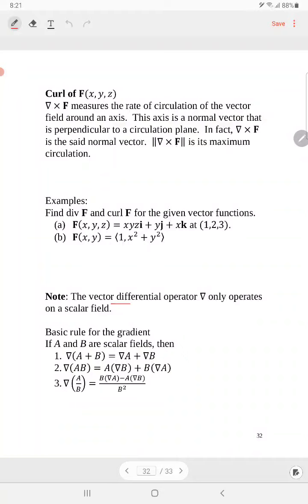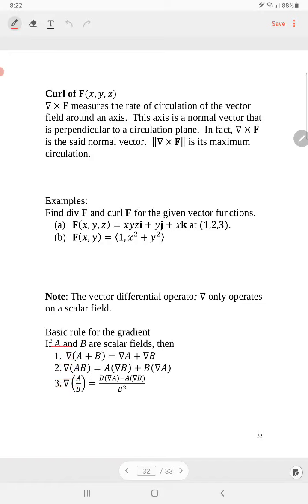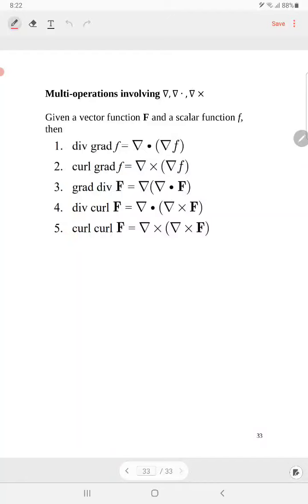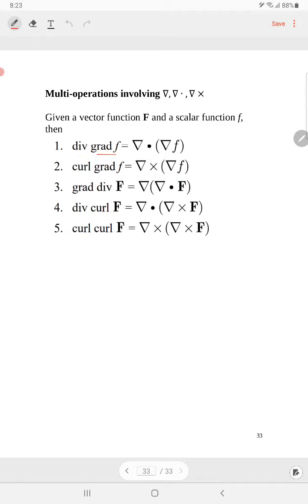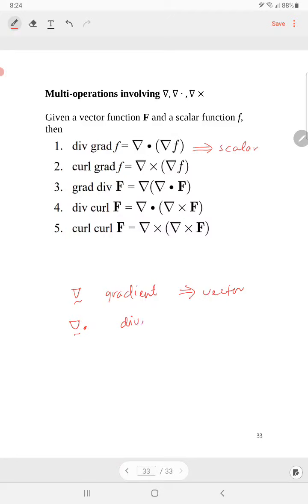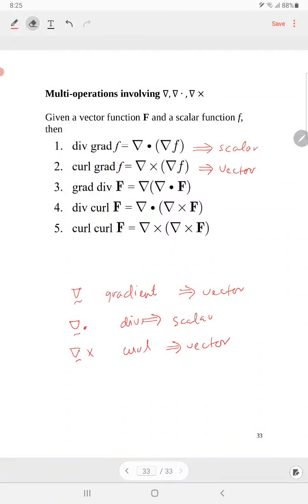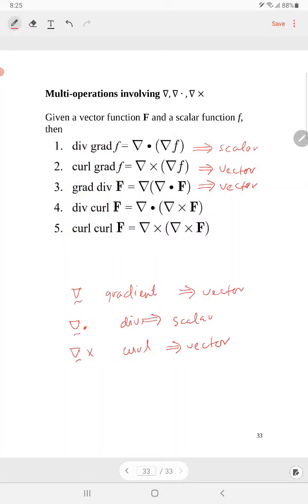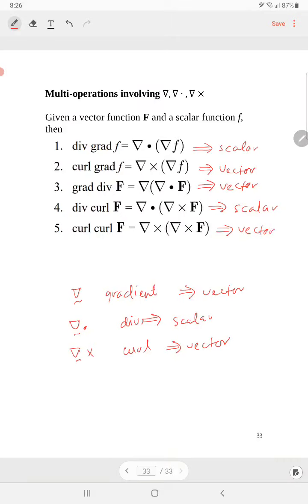Scalar & vector fields part 9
Multi-operations of del